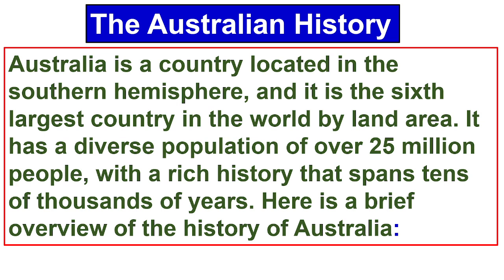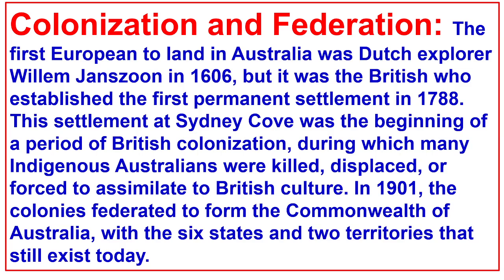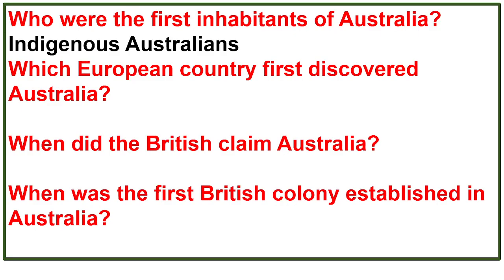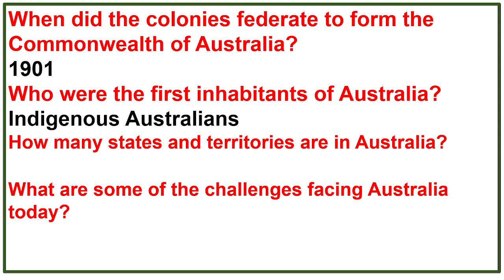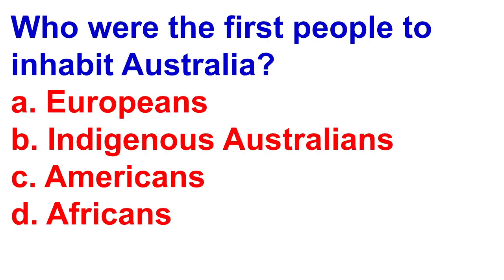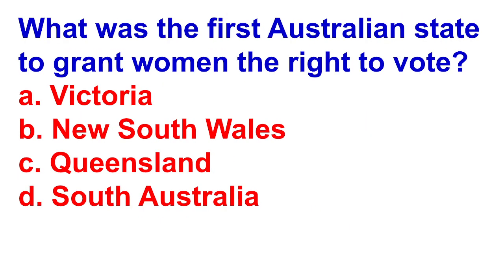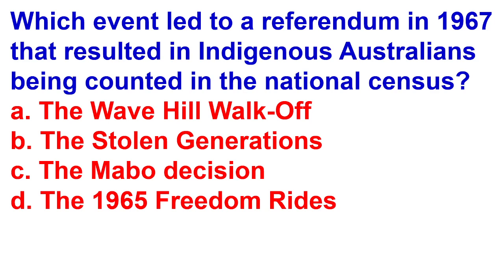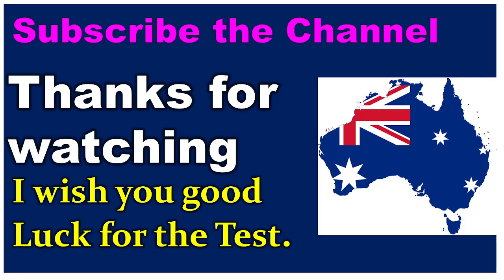Australian Citizenship Test Australian History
Australian Citizenship Test Australian History with questions and answers